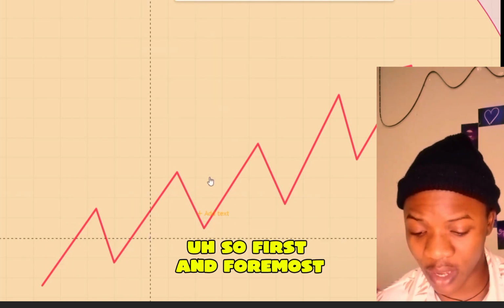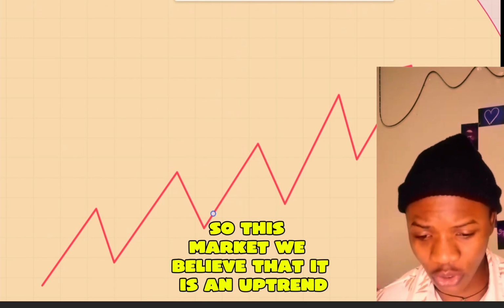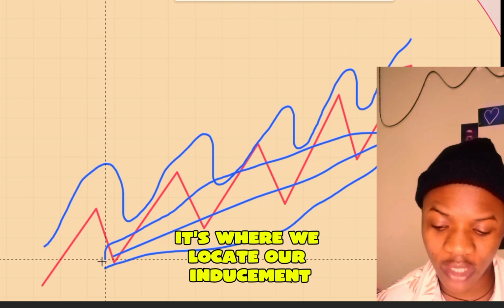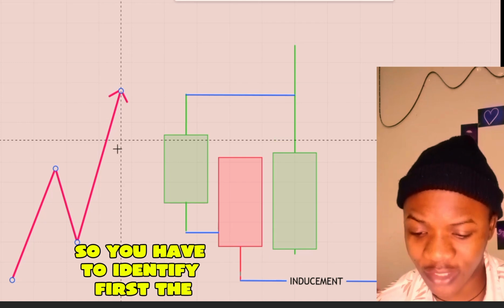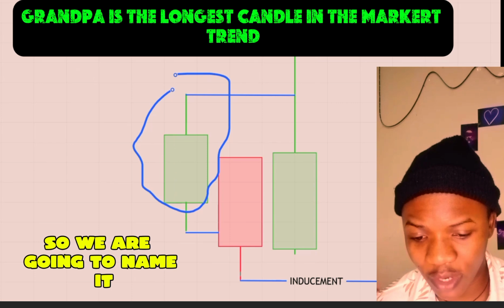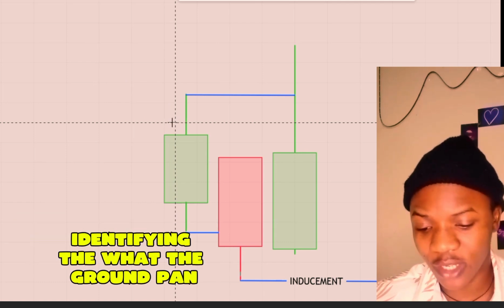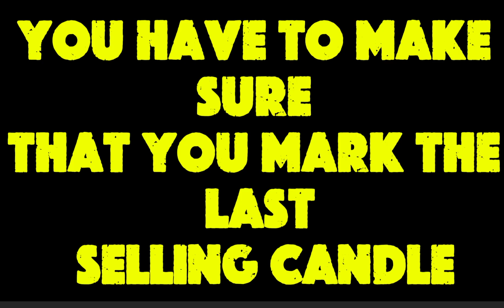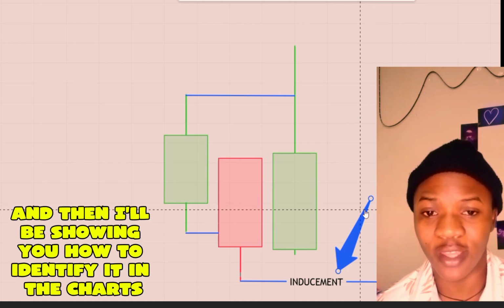INDUCEMENT FULL TUTORIAL BEGGINERS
IDENTIFY INDUCEMENT IN SMC FULL TUTORIAL BEGGINERS